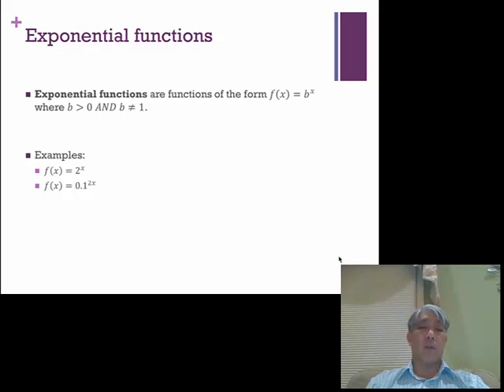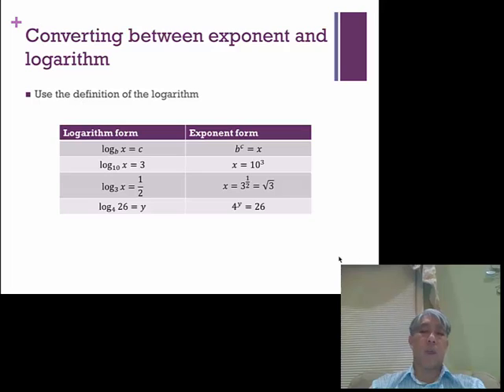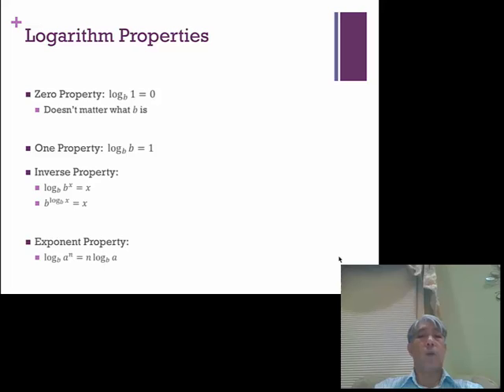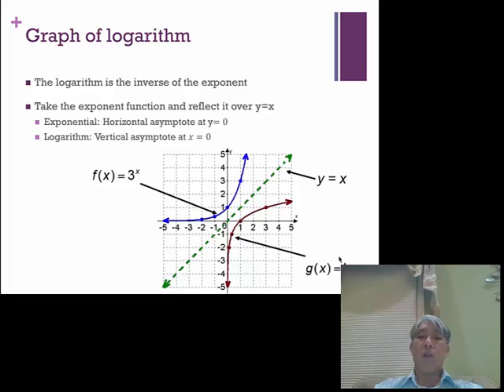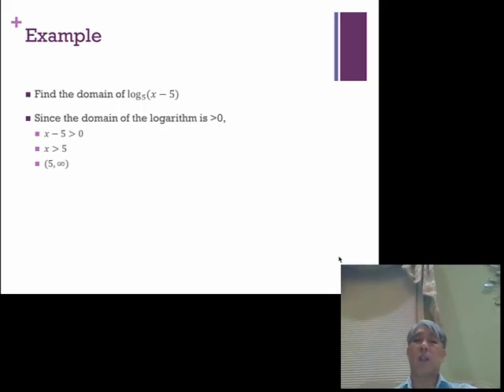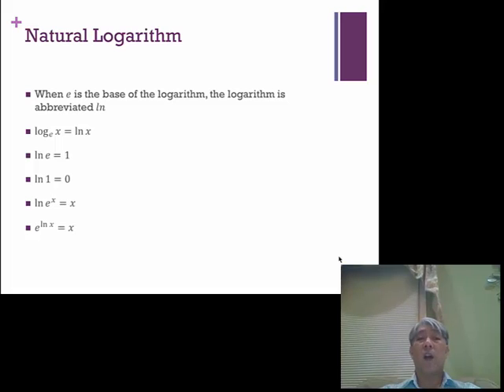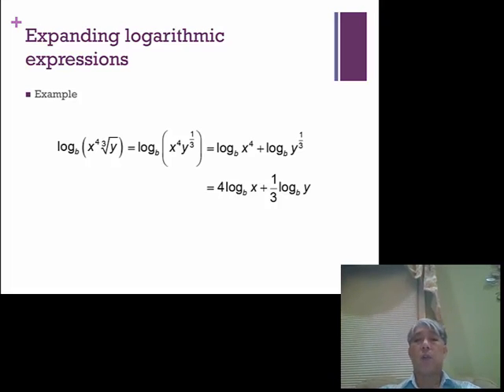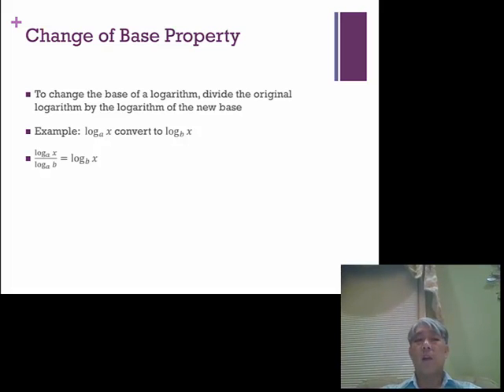2022 Precalc 3 2